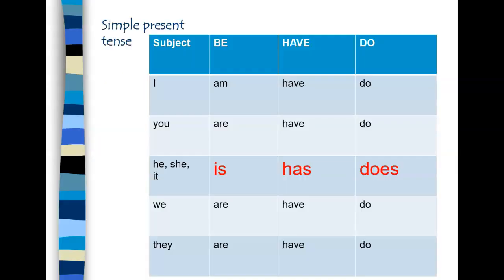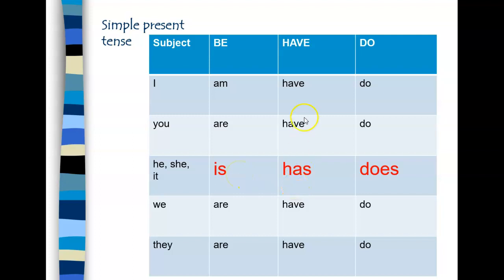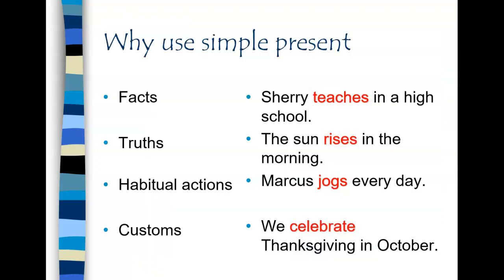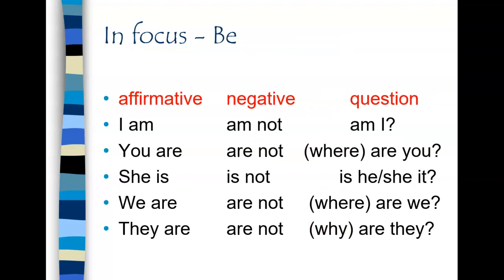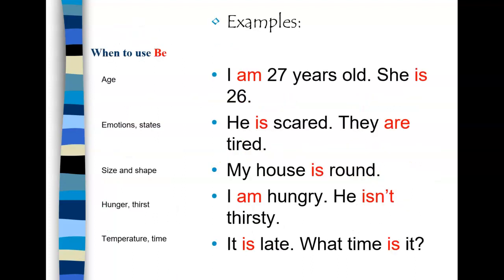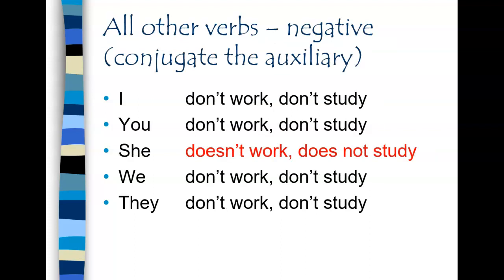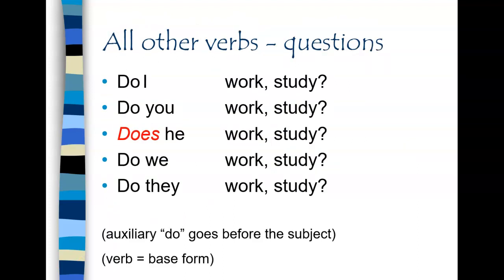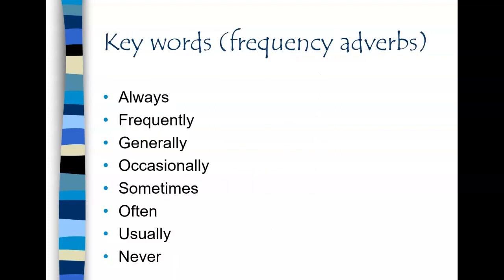Cover_Simple Present